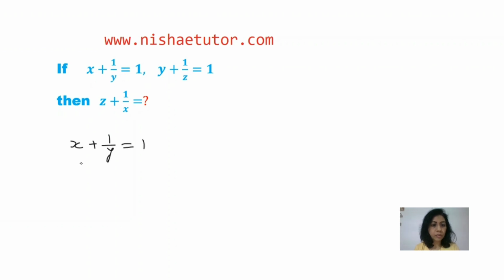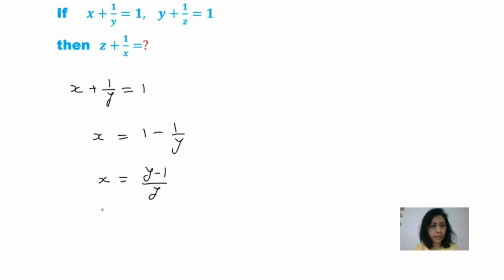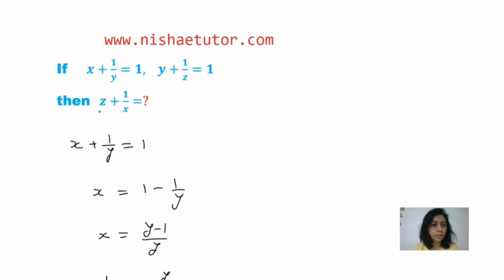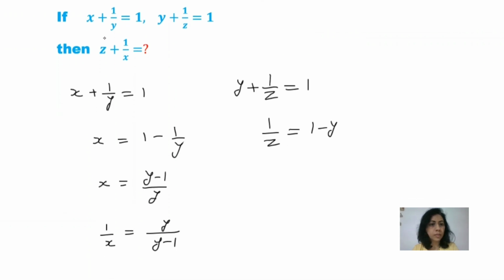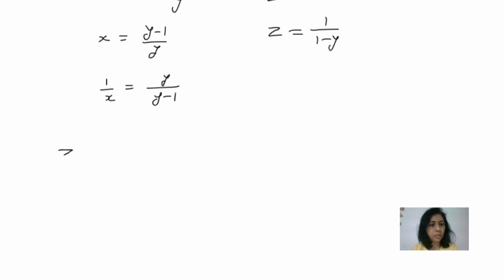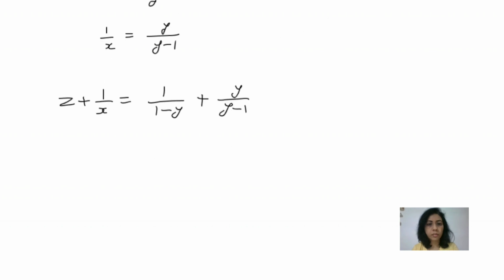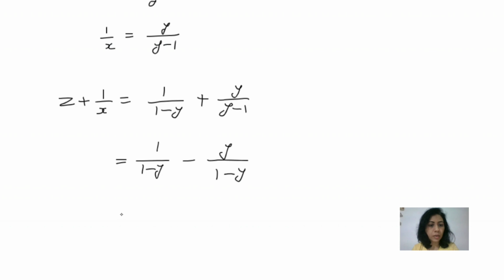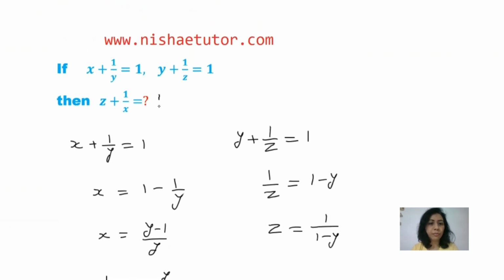Math Olympiad | Algebra Problem | 76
Can You Solve This Olympiad Math Puzzle?
Welcome to another exciting math challenge by **Nisha Thakur**! In this video, we’ll tackle a clever Olympiad-level problem that asks:

👉 If
  **x + 1/y = 1**
  **y + 1/z = 1**
then,
  **z + 1/x = ?**

Sounds simple? Think again! 🤯
Join us as we break down the logic step-by-step and reveal the elegant solution. This is a **must-watch for math lovers, students, and puzzle solvers** alike!

📚 Perfect for:
✔️ Olympiad & competitive exam prep
✔️ Brain teasers and logical reasoning fans
✔️ Math students who love a good challenge

🔔 Turn on the bell so you never miss a challenge!